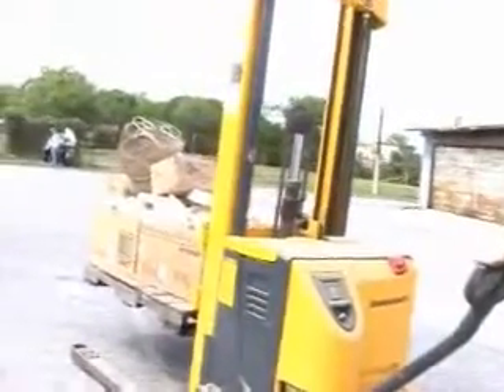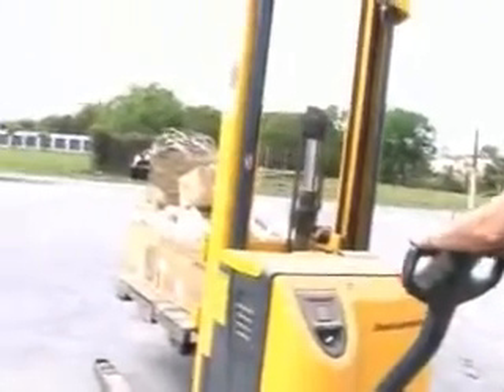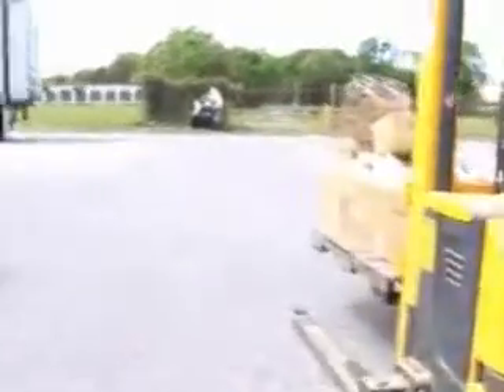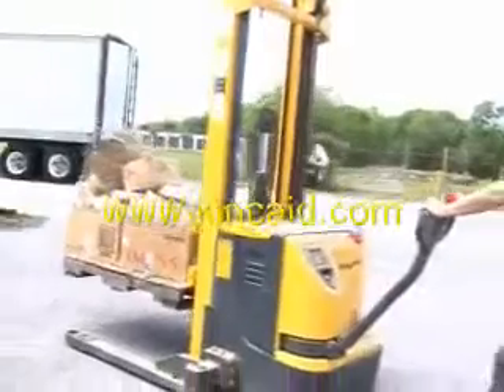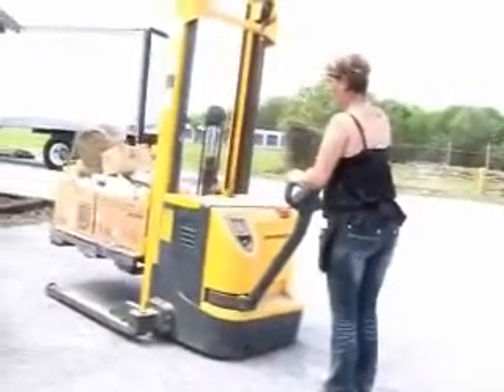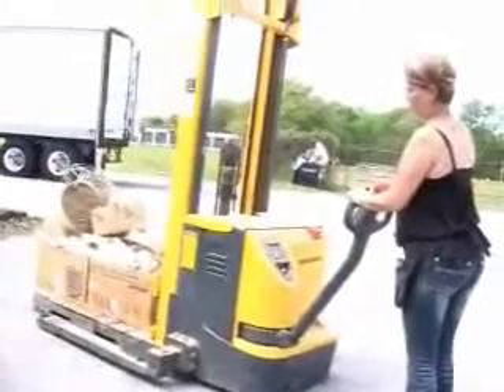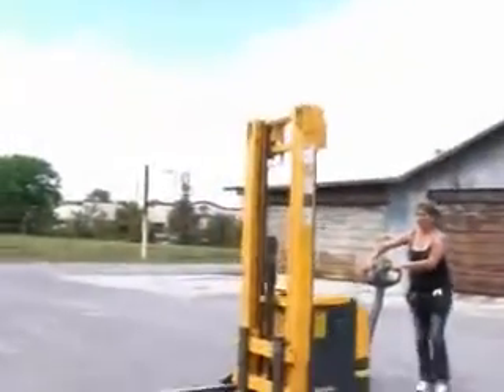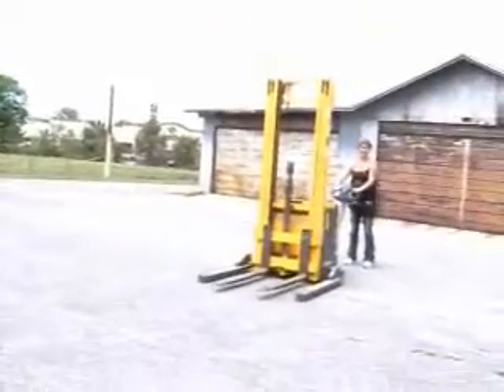Jungheinrich walk behind electric lift for auction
So easy an inexperienced girl can operate this electric Jungheinrich lift truck.  This truck will be sold at public auction on March 22nd 2012.  You can bid on line through Proxibid.  for the details. Model EJB 25-206 built 2001 capacity 2500 lbs wgt 2858 lbs 24v battery